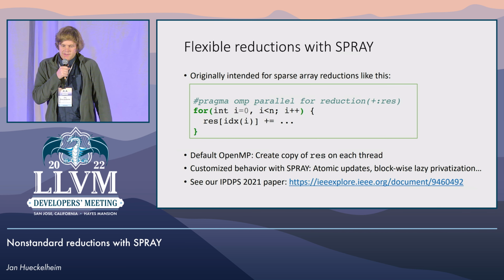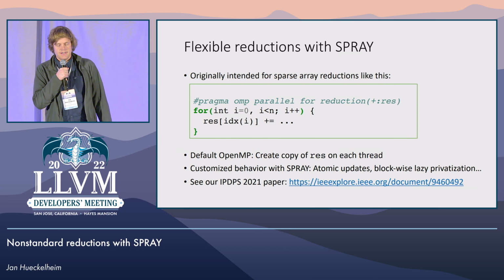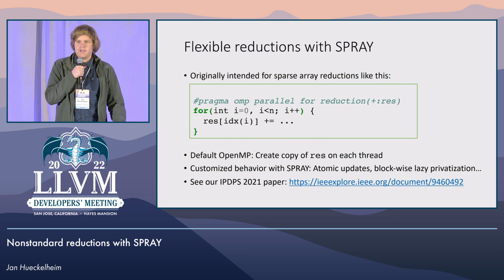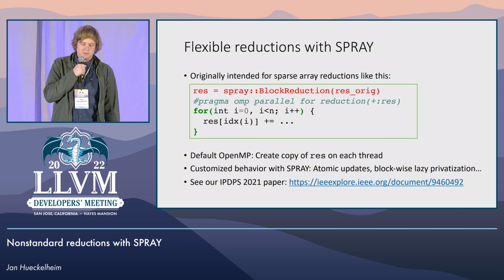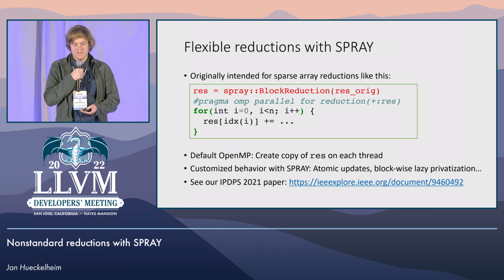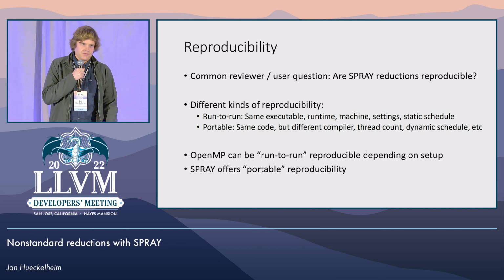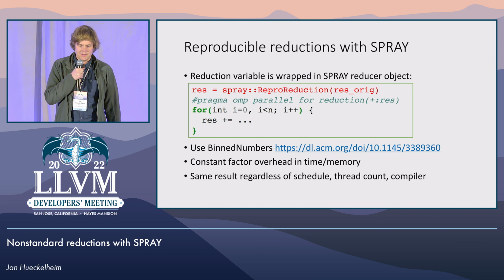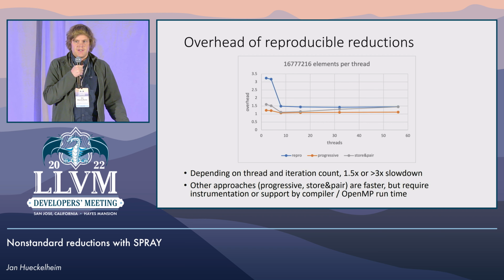2022 LLVM Dev Mtg: Nonstandard reductions with SPRAY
2022 LLVM Developers' Meeting
Nonstandard reductions with SPRAY
Speaker: Jan Hueckelheim
We present a framework that allows non-standard floating point reductions in OpenMP, for example to ensure reproducibility, compute roundoff estimates, or exploit sparsity in array reductions.